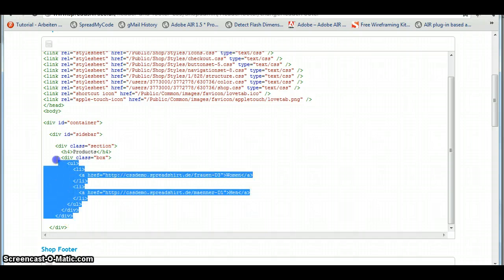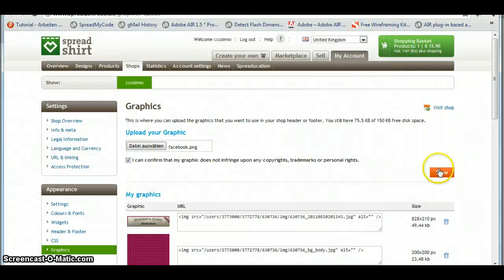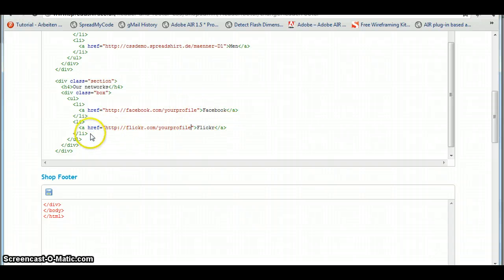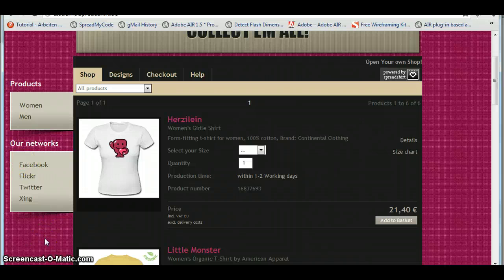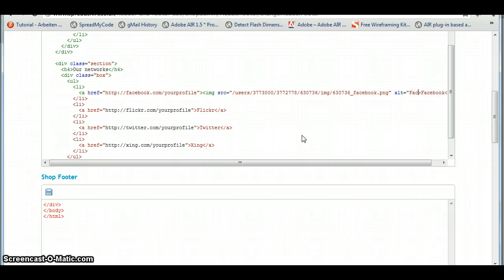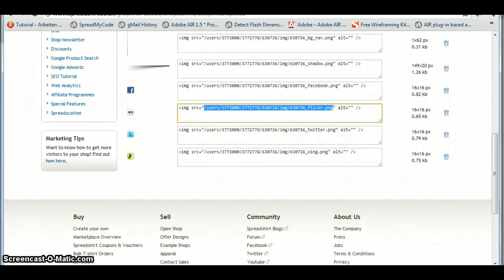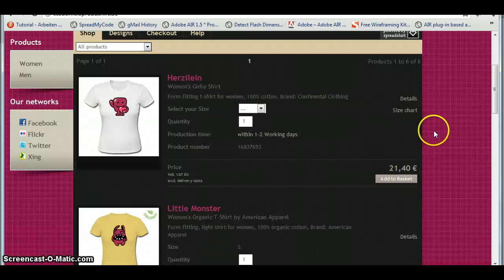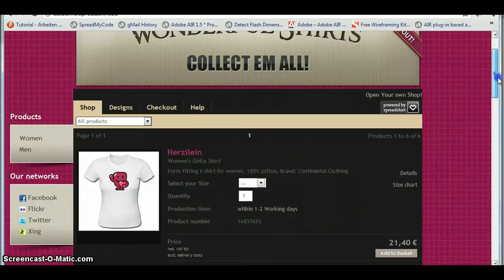Customize your Spreadshop - Part 2 Chapter 3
Part 2 of our series shows how to use HTML and CSS in a spreadshop.